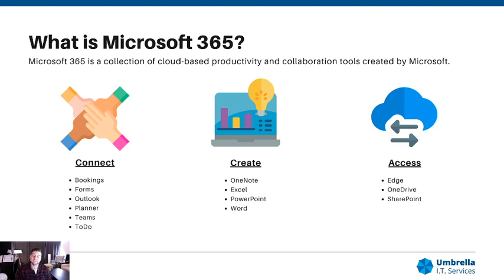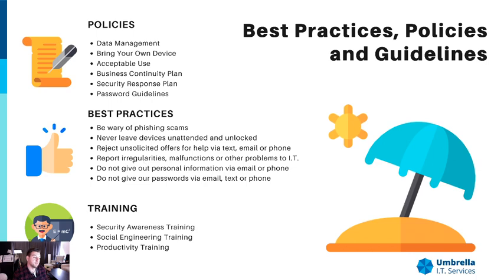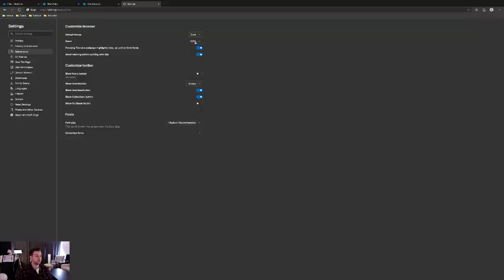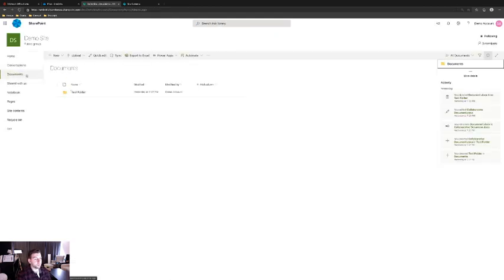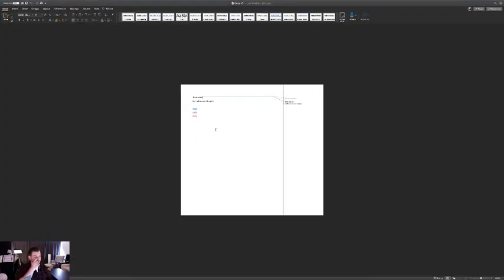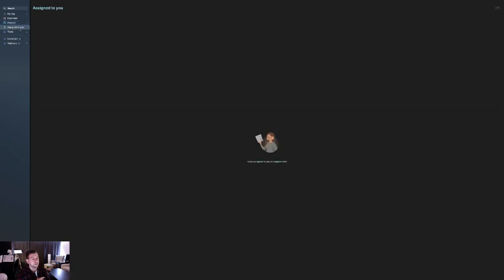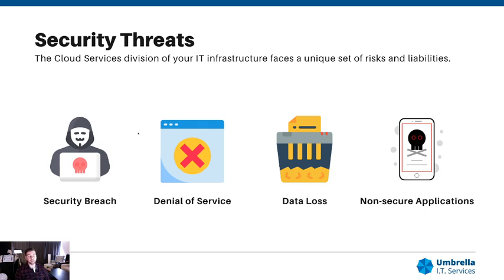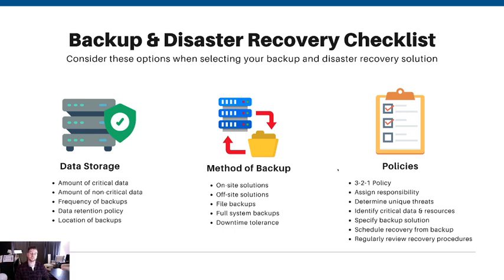Introduction to Microsoft 365 with Jake Van Buschbach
Umbrella IT Services provides weekly webinars on a variety of topics in the technology space.

This week's webinar is about Microsoft 365 and covers the following topics:

Cost-Benefit analysis of Microsoft 365
Best practices for Microsoft 365
Security checklist for Microsoft 365
Preparing your organization for Microsoft 365
Microsoft 365 application overview and demo
Q&A Session

TIMESTAMPS

0:00 Introduction to Microsoft 365

4:12 What is Microsoft 365?

5:32 Connect

9:33 Create

11:23 Access

14:21 Cost-Benefit Analysis of Microsoft 365

22:17 Benefits of Microsoft 365

22:37 Savings

23:22 Accessibility

23:33 Flexibility

24:16 Security

24:54 Organizations

25:21 Collaboration

26:02 Reports

26:09 Productivity

26:29 Best Practices, Policies and Guidelines

27:40 Policies

29:49 Best Practices

34:10 Training

35:00 Getting Organized

35:25 Users

39:00 Resources

41:21 Processes

44:04 Organization Chart

44:12 Umbrella IT Services

44:21 Contactors

44:57 Human Resources

47:29 Technicians

47:36 Sales

49:30 Access

49:40 Edge

53:58 OneDrive

01:09:49 SharePoint

01:18:21 Create

01:18:41 OneNote

01:19:14 Excel

01:30:40 PowerPoint

01:32:21 MS Word

01:34:20 Connect

01:34:48 Bookings

01:41:42 Forms

01:48:07 Planner

01:52:16 ToDo

01:55:39 Outlook

01:59:17 Teams

02:13:40 Security Threats

02:14:27 Security Breaches

02:16:49 Denial of Service

02:17:49 Data Loss

02:18:16 Non-secure Applications

02:19:22 Security Checklist

02:19:50 Devices

02:23:50 Networks

02:26:14 Online Accounts

02:27:40 Users

02:28:12 Backup & Disaster Recovery Checklist

02:29:37 Data Storage

02:31:54 Method of Backup

02:33:02 Policies